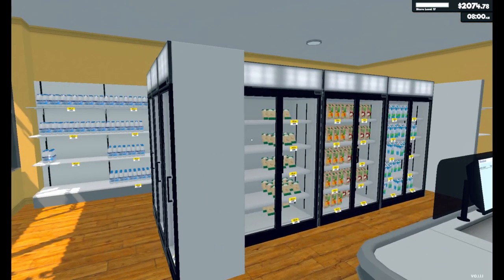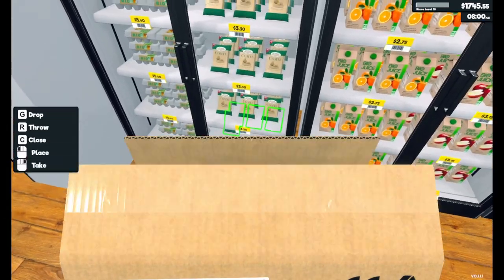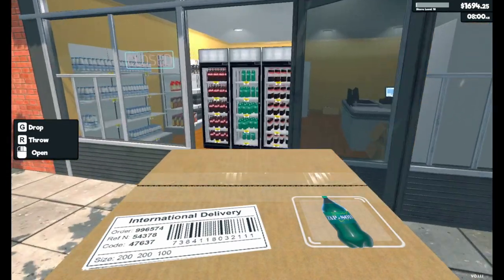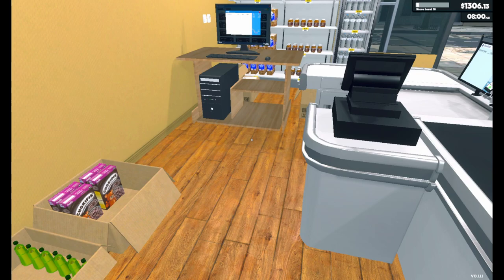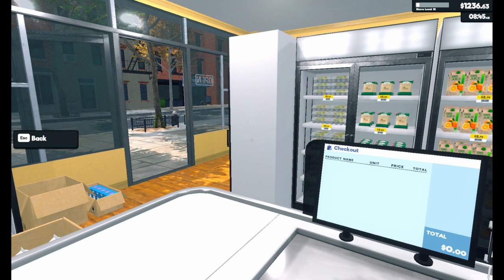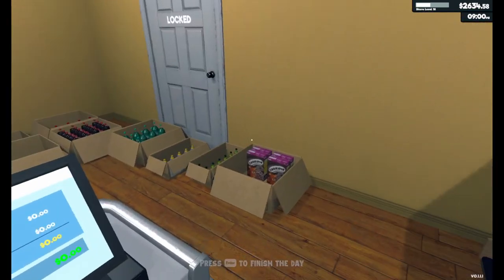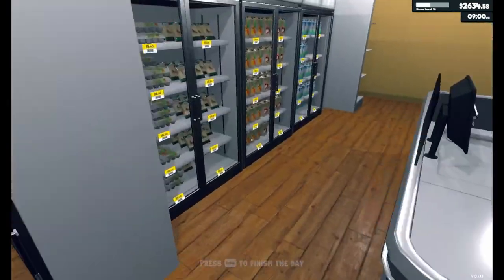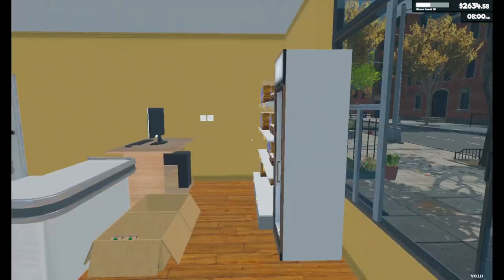Supermarket Simulator Part 26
Today was a better day I bought another small refrigerator to house the bottled water so I can bring back the eggs.